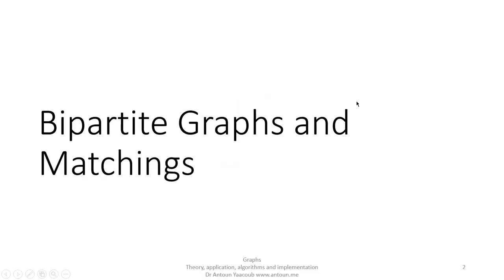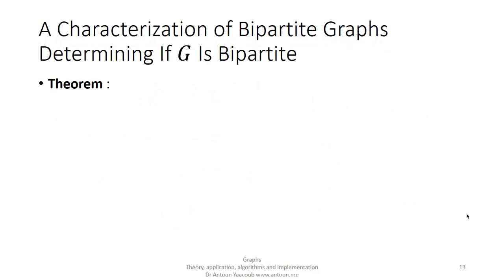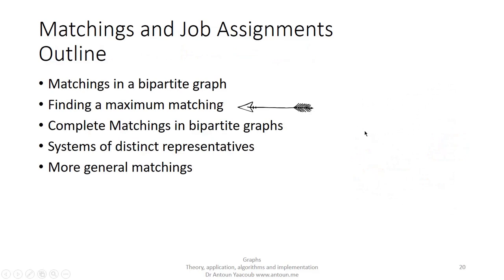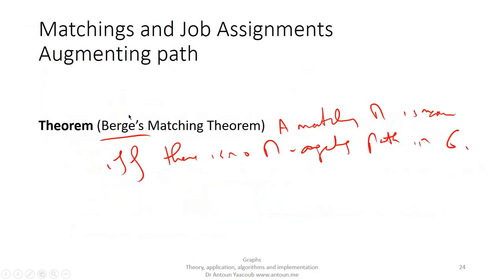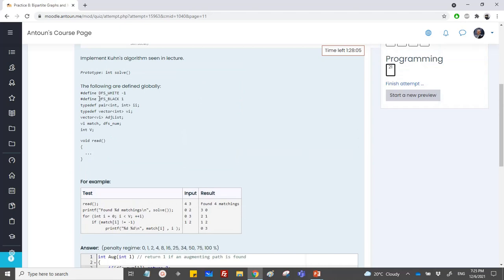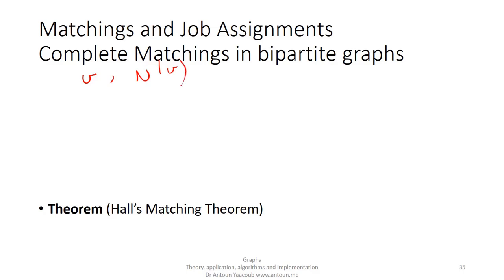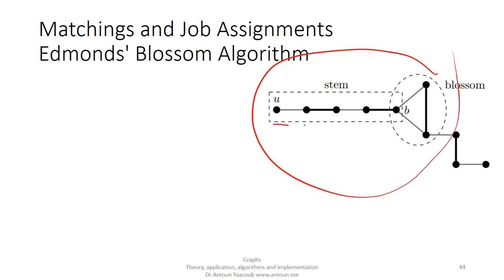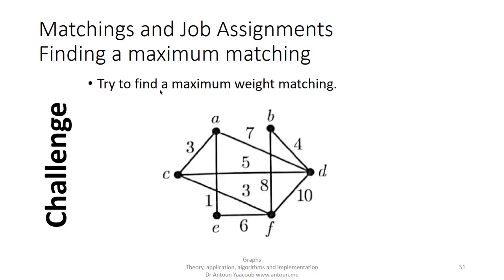Bipartite Graphs and Matchings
Bipartite Graphs and Matchings covers:
00:30 A Characterization of Bipartite Graphs
04:40 Determining If 𝐺 Is Bipartite

08:37 Matchings and Job Assignments
10:48 Matchings in a bipartite graph
14:03 Finding a maximum matching
15:56 Augmenting Path Algorithm
22:50 Kuhn's algorithm and implementation
36:00 Complete Matchings in bipartite graphs
40:18 Systems of distinct representatives
42:14 More general matchings
42:43 Edmonds' Blossom Algorithm